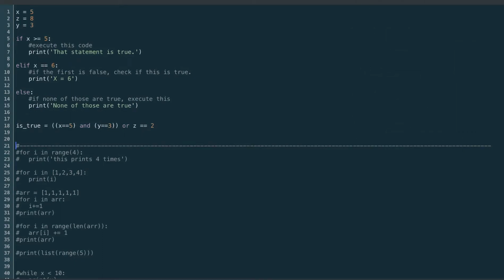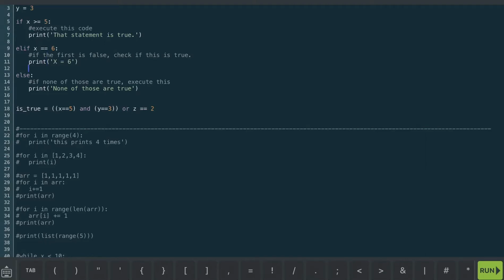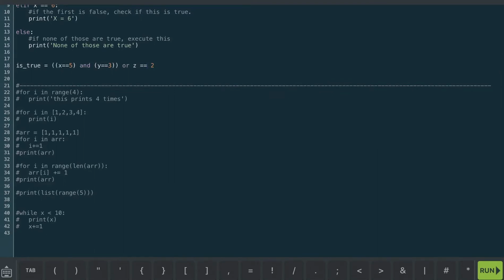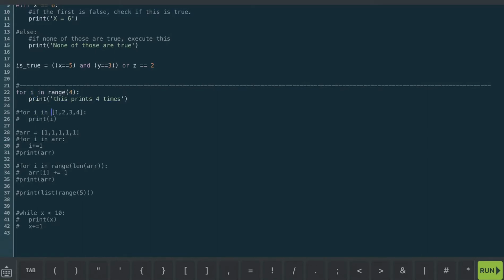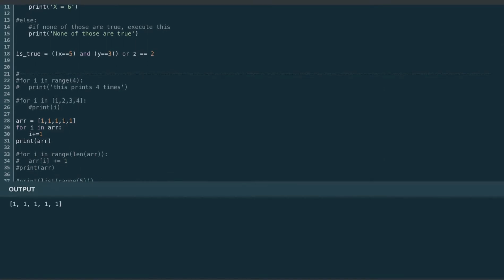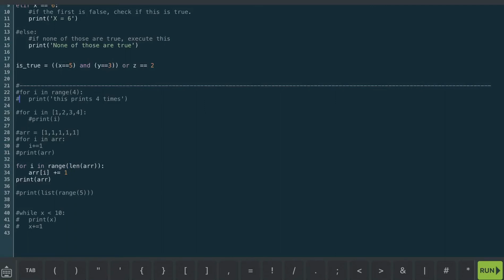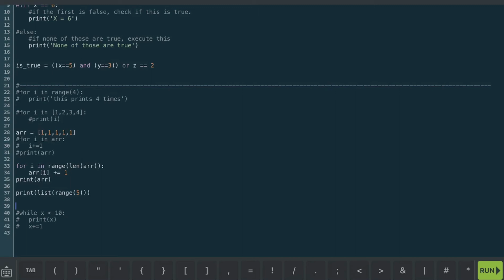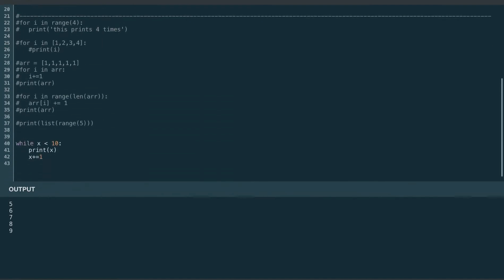Programming Essentials: Loops and Conditionals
This video just goes over some basic loops and conditionals and how to use them effectively in Python